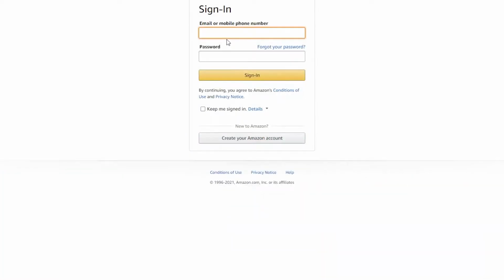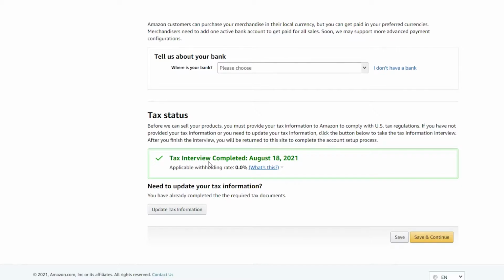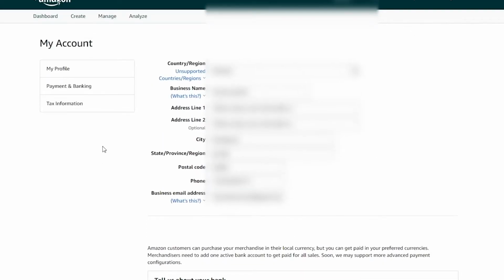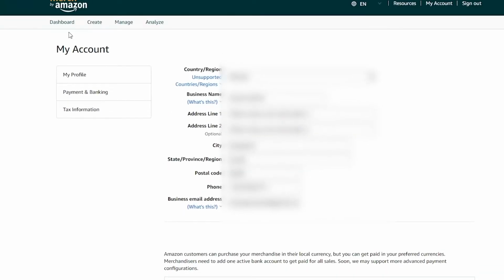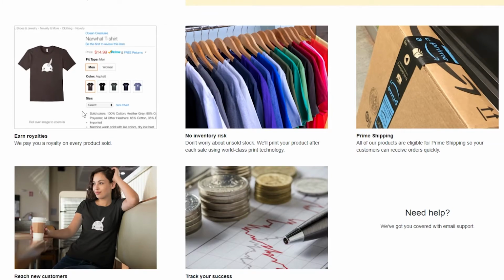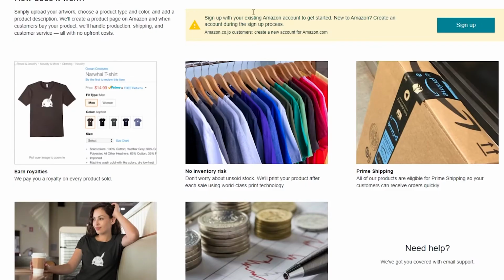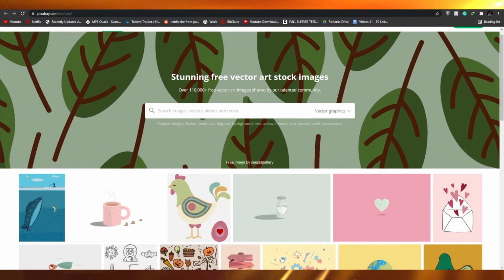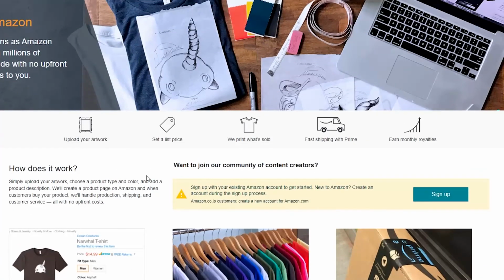Merch By Amazon For Beginners | in Pakistan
In this video, I show you how to make money using Merch by Amazon in Pakistan.